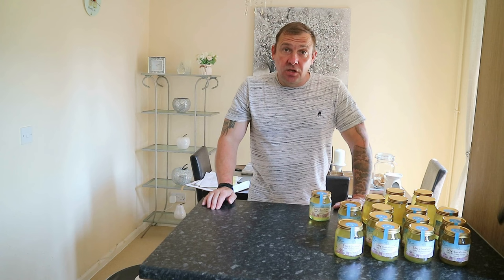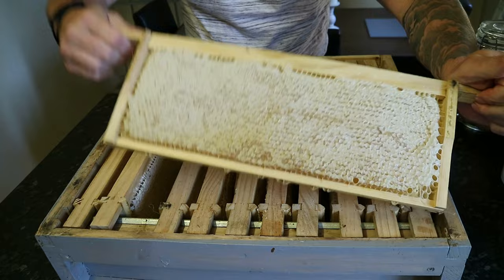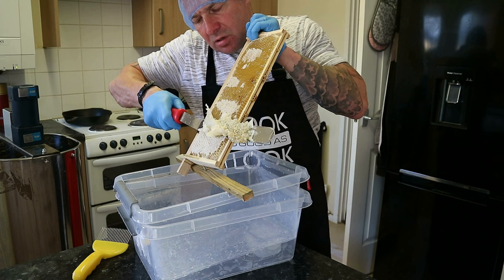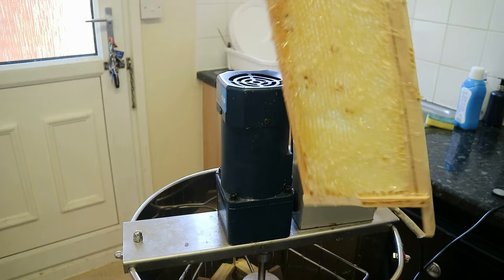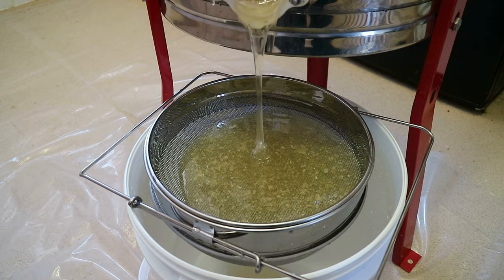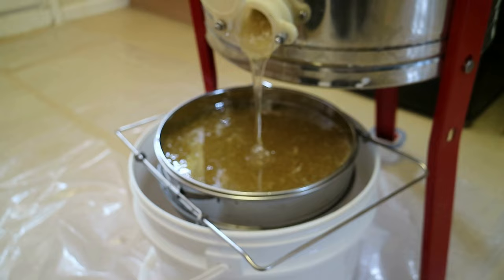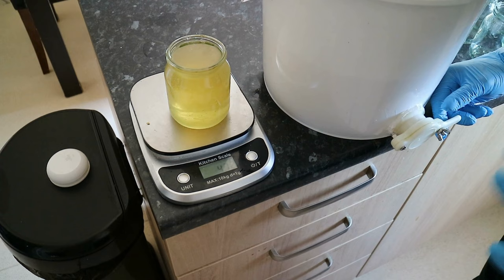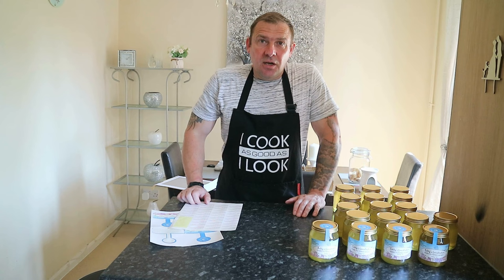How To Harvest Extract PURE GOLDEN Honey First Honey Extraction of 2023 Batch 23/01 Beekeeping UK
How to spin out extract honey from honey super frames using a honey extractor, our first honey harvest of 2023.